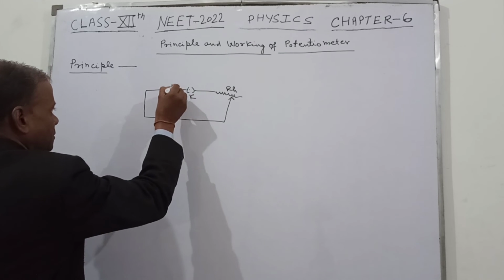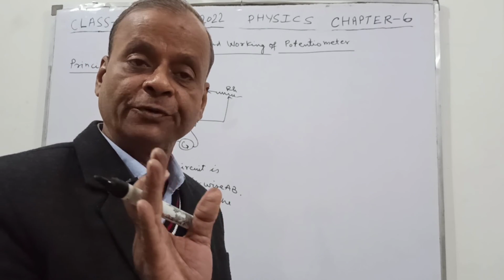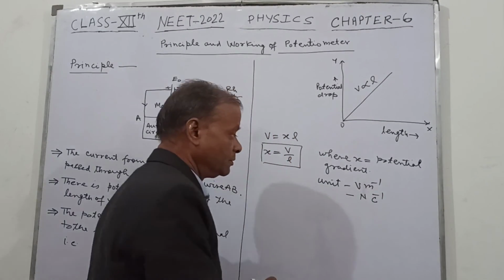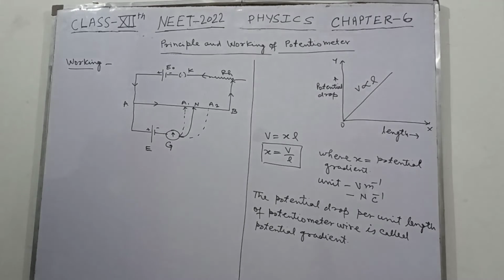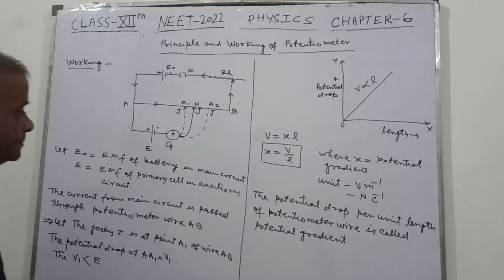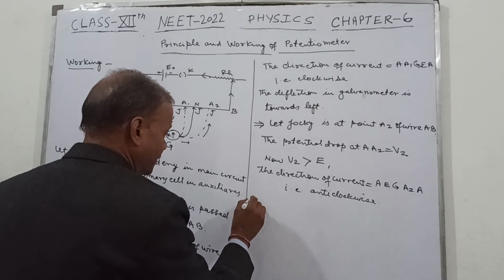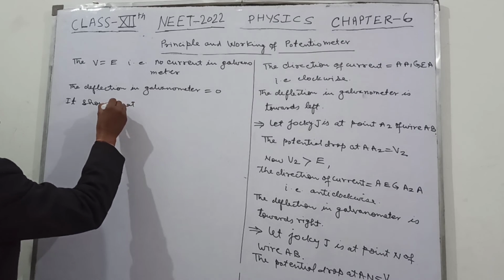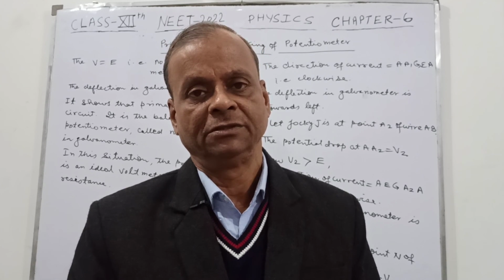PRINCIPLE & WORKING OF POTENTIOMETER CLASS- 12th NEET- 2022 CHAPTER- 6